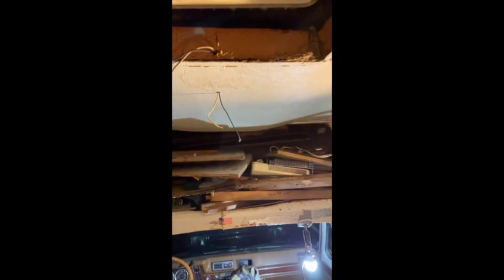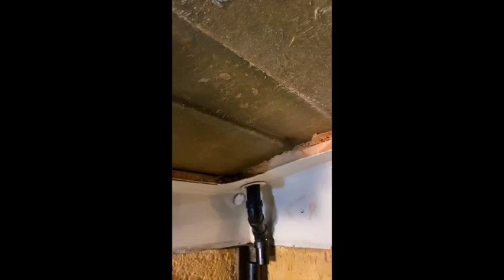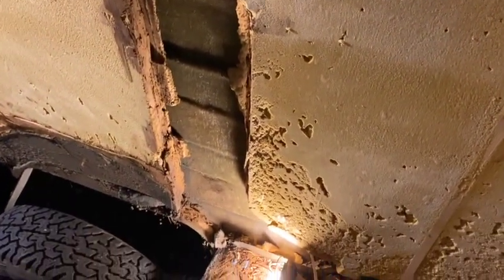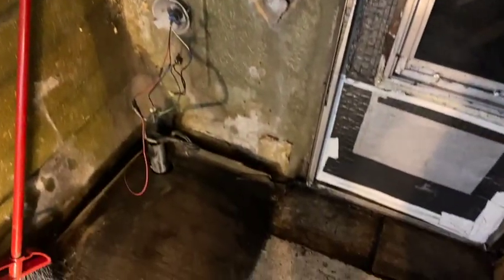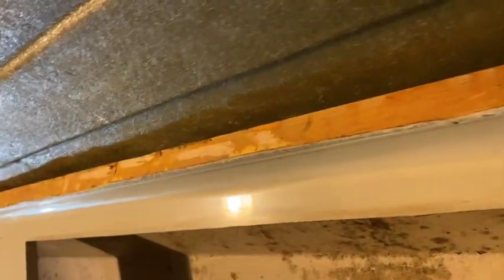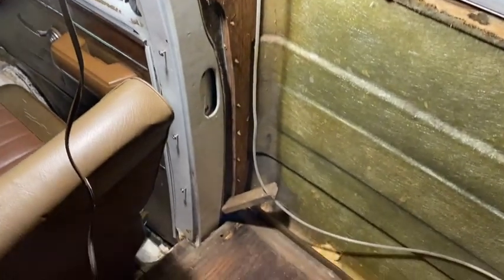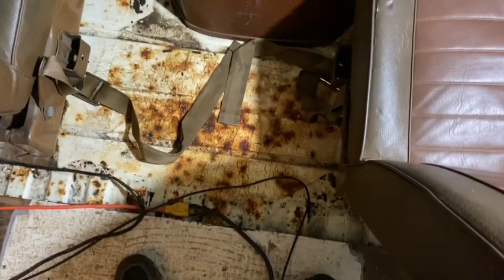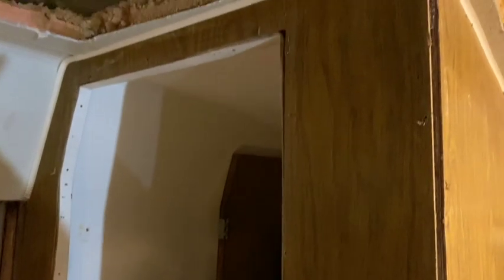Vintage Balboa Camper Van Gutting / Build out Episode 3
In this episode I complete the rest of the gutting before I start the build out of my 1973 Balboa Camper Van on a Chevy G30 van chassis.